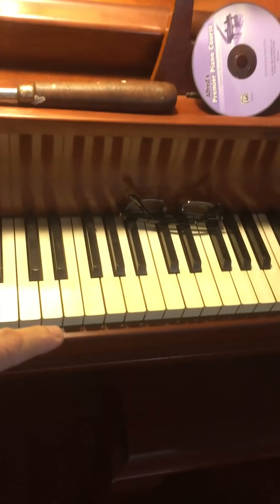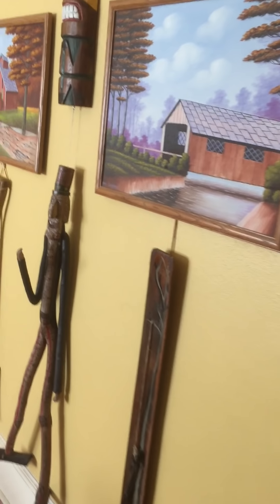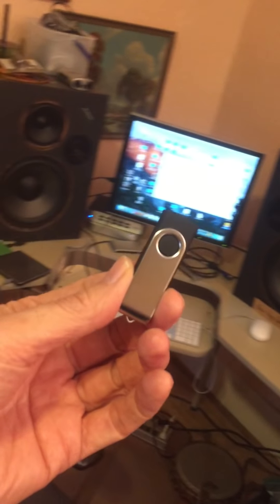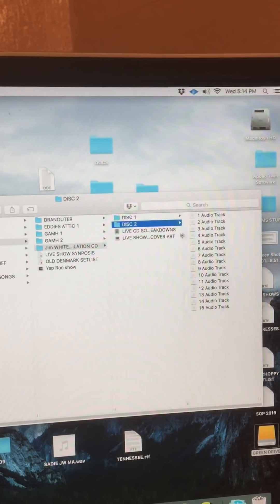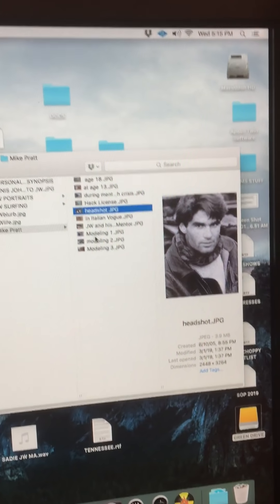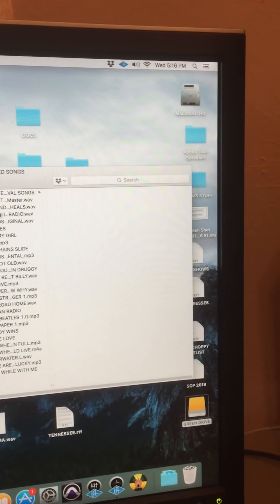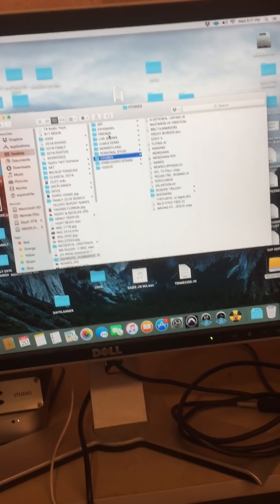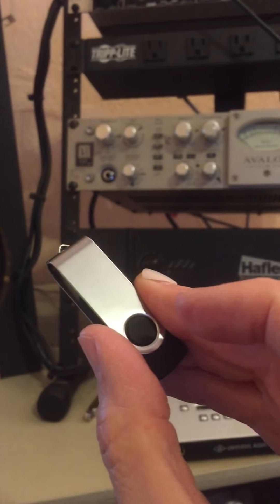JIM WHITE'S HAREBRAINED MARKETING SCHEME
Hey friends, here's a brief tour of my house AND an opportunity to lay hands on my latest project, an epic spoken word piece called Monkeyland. To purchase this bizarre etherfact, head over to PayPal and cough up a little chunk of your paycheck.